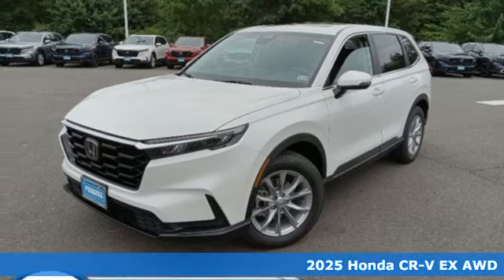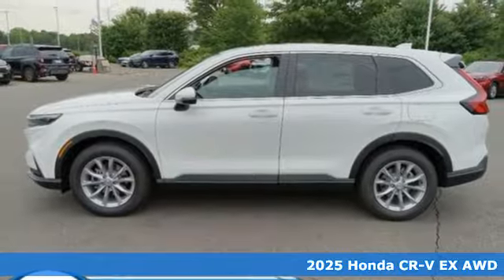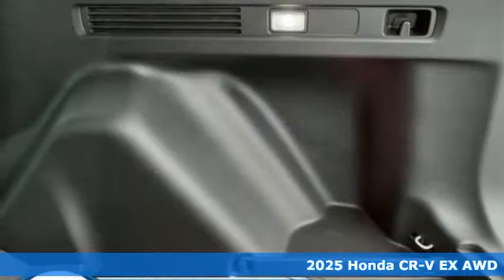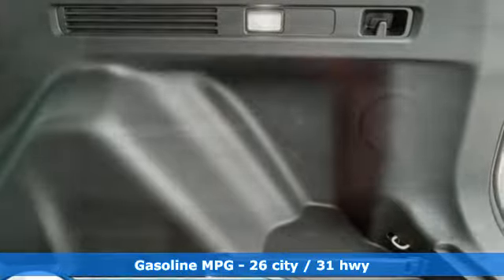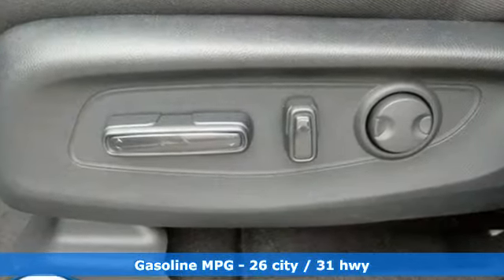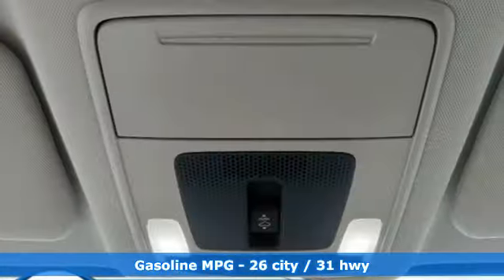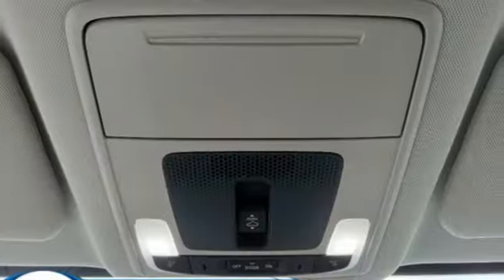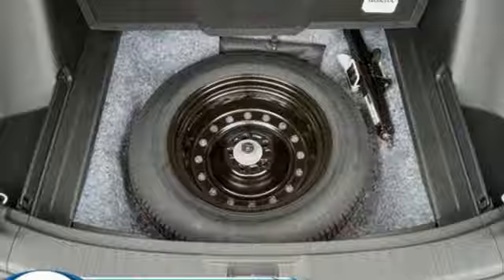New 2025 Honda CR-V Fredericksburg VA Richmond, VA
Year: 2025
Make: Honda
Model: CR-V
Trim: EX AWD
Transmission: Automatic
Color: Platinum White Pearl
Interior: Black
Stock #: FSH436101
VIN: 2HKRS4H46SH436101
bVehicle Details/bbrIntroducing the 2025 Honda CR-V EX, a vehicle that embodies innovation, style, and efficiency! This stunning SUV is powered by a robust 1.5L 4-cylinder engine, delivering an exhilarating driving experience while maintaining excellent fuel efficiency. The CR-V EX is designed to cater to the modern driver, seamlessly blending technology and comfort. The advanced Back-Up Camera provides unparalleled visibility and confidence when maneuvering in tight spaces, ensuring safety for you and your loved ones. Experience enhanced comfort with the Automatic Climate Control system, which maintains the perfect temperature no matter the season. Safety is at the forefront of the 2025 CR-V EX, featuring Forward Collision Warning to keep you and your passengers protected by alerting you of potential hazards ahead. The sleek exterior design and refined interior make the CR-V EX a standout choice for those who appreciate style and functionality. With ample cargo space and a versatile seating arrangement, this SUV effortlessly adapts to your lifestyle needs. The 2025 Honda CR-V EX is not just a vehicle; it's a statement of sophistication and practicality. Elevate your driving experience today with this remarkable SUV!brbrbAdditional Information/bbrWe make every effort to provide accurate information but please verify options and price with management before purchasing. All vehicles are subject to prior sale. All financing is subject to approved credit. Dealer installed options are additional. Stock photo colors, options and trim levels may vary. Not responsible for typographical errors. Published prices subject to change without notice to correct errors and omissions or in the event of inventory fluctuations. Vehicle offers/prices & internet price quotes valid for 48 hours from initial posting date, subject to change by dealer/manufacturer without notice. Vehicles may be in transit to dealer. Vehicle photos may not match exact vehicle. Please call to confirm availability status. All prices exclude taxes, title, license, and dealer processing fee of $989.00. MSRP includes destination and handling. Quotes, internet prices, and specials exclude destination and handling. The destination and handling charge is $1095 for the Civic and Accord, $1350 for the CR-V and HR-V, and $1395 for the Prologue, Ridgeline, Pilot, and Odyssey. NHTSA Government 5-Star Safety Ratings are part of the U.S. Department of Transportations New Car Assessment Program Model tested with standard side airbags (SAB). **Based on model year EPA mileage ratings. Use for comparison purposes only. Your mileage will vary depending on driving conditions, how you drive and maintain your vehicle, battery pack age/condition, and other factors.

Address:
60 South Gateway Drive